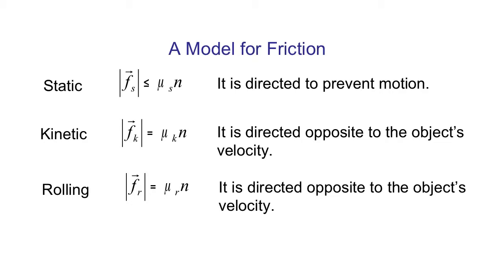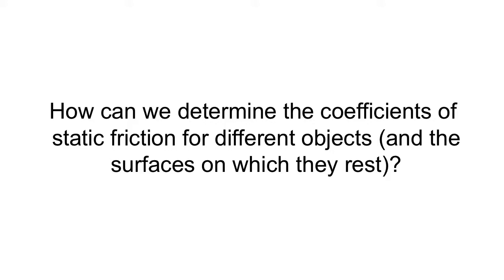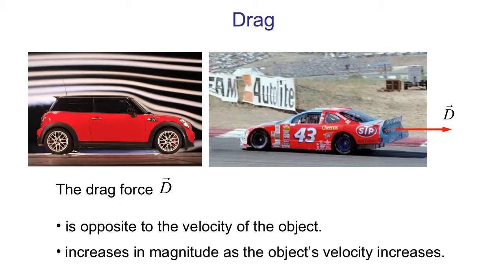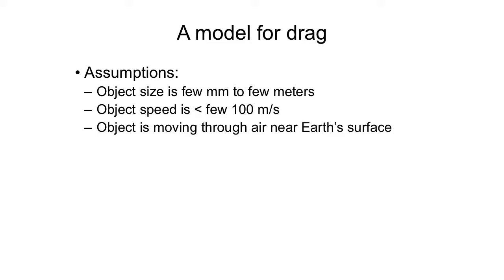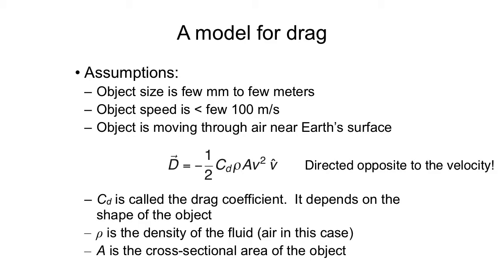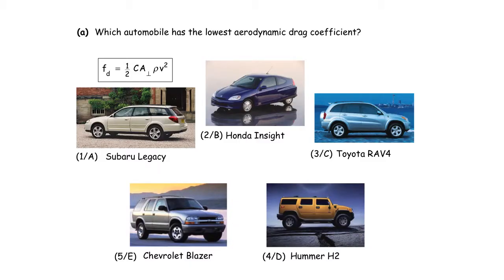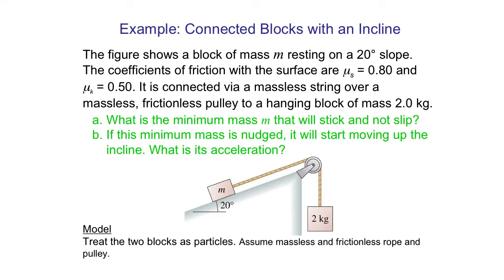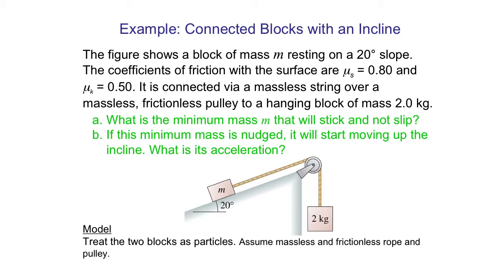Lecture 13: Friction and Interacting Systems (Part 2)